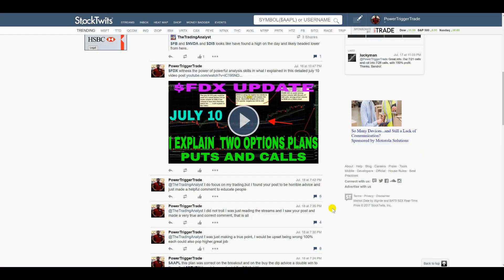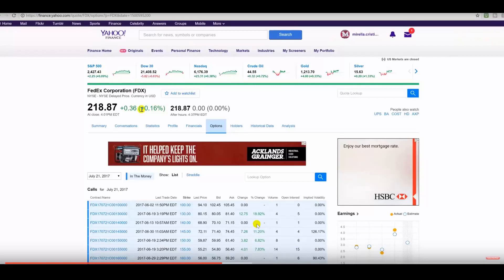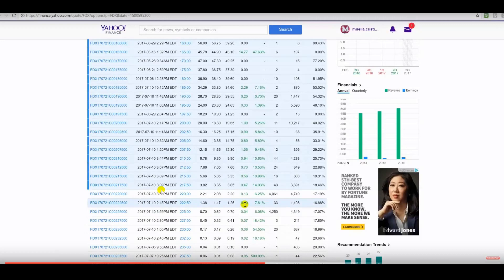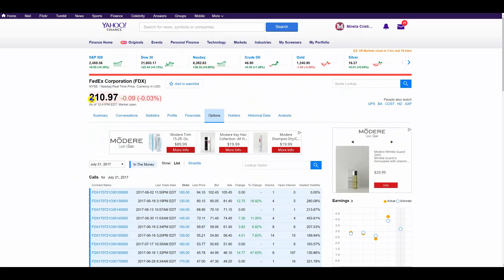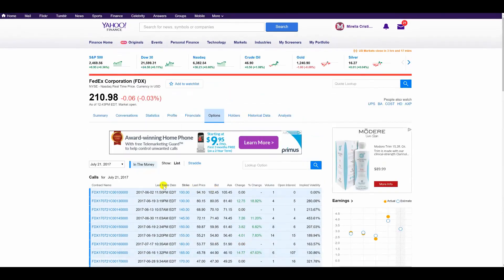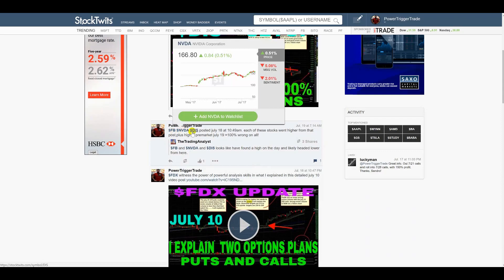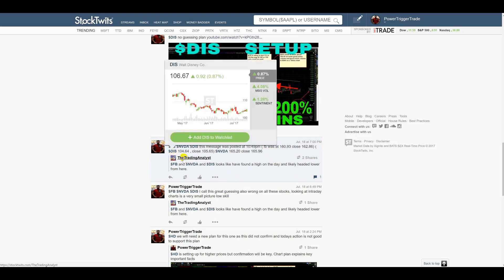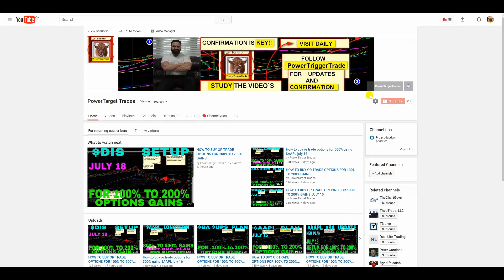HOW TO BUY OR TRADE OPTIONS FOR 100% TO 200% GAINS $fdx REVIEW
in this video I show how $FDX could fall even though it looked bullish. A powerful eye opening video at the power of my plans and what I can see. no guessing just great advice study my stream and witness the power .